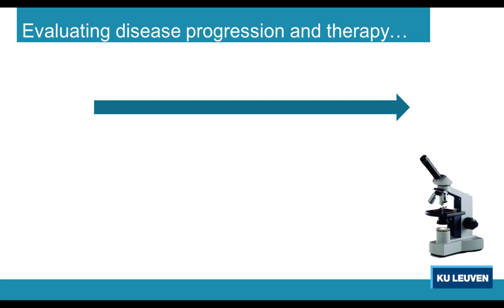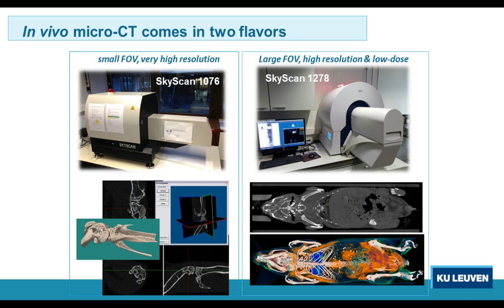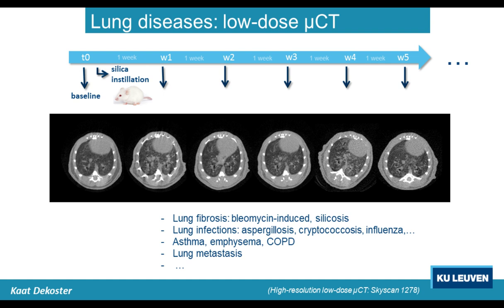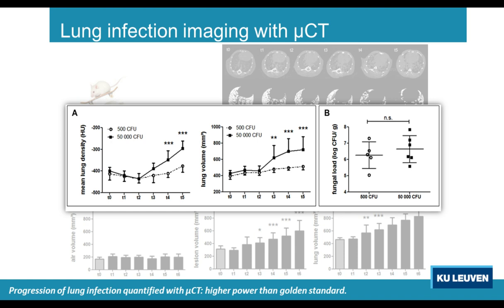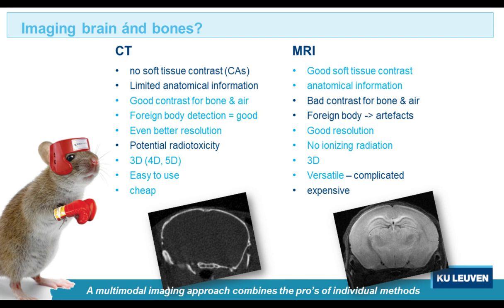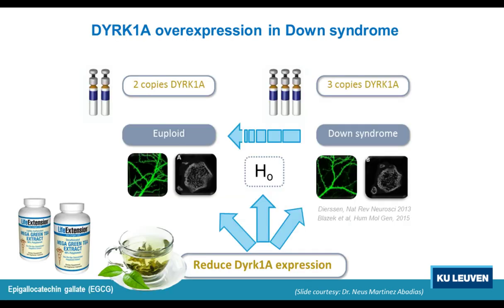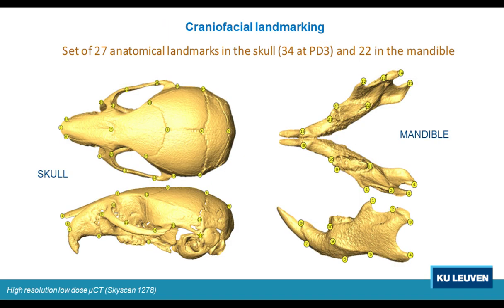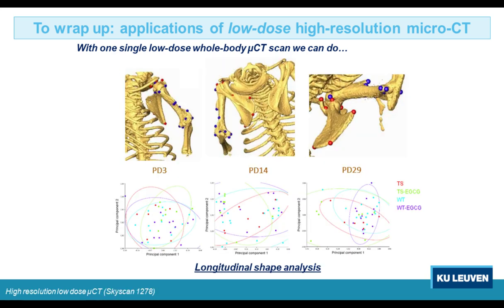How microCT Can Provide Insight into Dynamic Disease Processes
Presented By:
Greetje Vande Velde - Assistant Professor, KU Leuven

Speaker Biography:
Greetje Vande Velde is an Assistant Professor in Imaging and Pathology at The KU Leuven (University of Leuven). Since completing her Ph.D. at KU Leuven, Greetje has held multiple research positions within and outside the university, and has published over 60 journal papers focused around imaging lung diseases and infections.

Webinar Abstract:
In this webinar, Professor Greetje Vande Velde will give an overview of her work, which involves lung and brain infections.  Professor Vande Velde will describe how high-field MRI and low dose microCT complement each other; where microCT gives high contrast in the lungs and MRI allows clear visualization of the brain.
 The webinar will also introduce the use of the Skyscan 1278 microCT from Bruker, that was used in Professor Vande Velde’s experiments, as is a non-invasive imaging technique that can be used with the same animal multiple times - to not only create high quality images, but to also minimize the number of animals used in the trials.
 What to expect:
This webinar will look at how non-invasive imaging can yield much better results at the preclinical stage and how the ethics of preclinical research can also be improved. Expect to see how the Skyscan 1278 microCT in combination with a BioSpec 9.4 T MRI can be used to improve the data generated from animals, regardless of the species or disease type. Viewers should also expect to see the many benefits this technique offers, as well as the types of disease that it is useful for.

Bruker

Earn PACE Credits:
1. Make sure you’re a registered member of LabRoots
2. Watch the webinar on YouTube or on the LabRoots